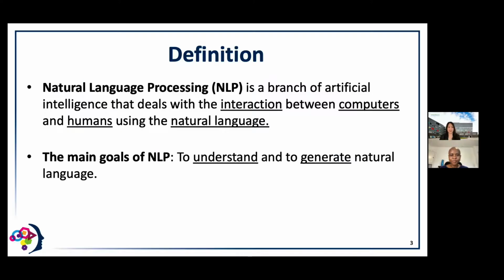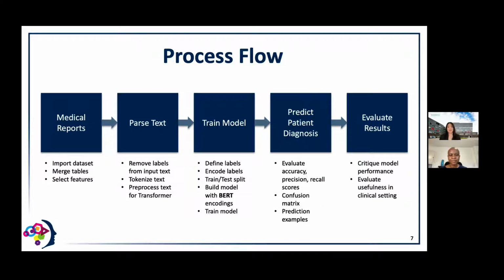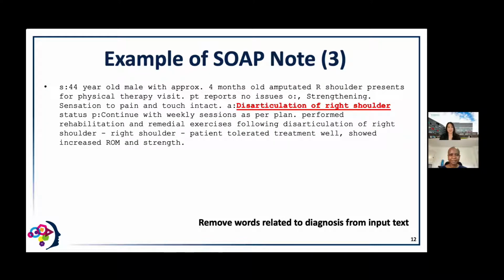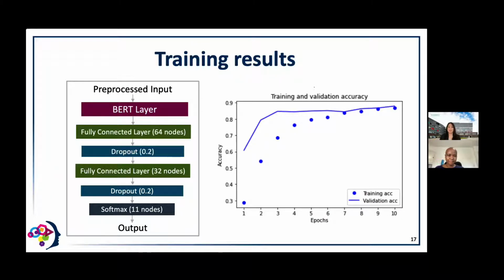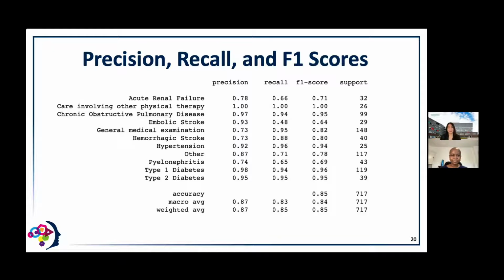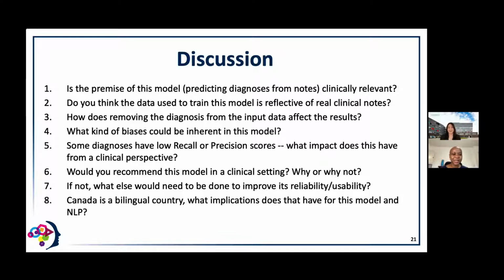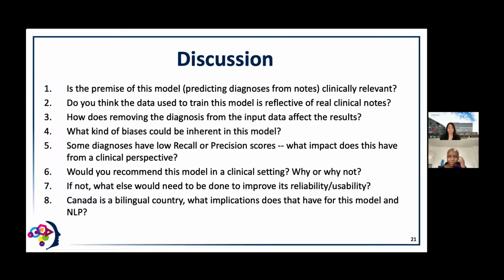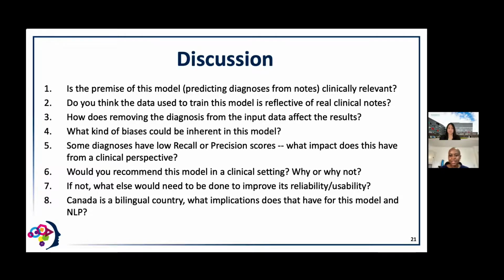Assignment 4 Introduction - AICC110 F21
This program is offered by Michener Institute & Vector Institute for clinicians who wish to learn more about AI in Healthcare. As part of the Accelerating the Adoption of Artificial Intelligence in Healthcare project, the AI for Clinician Champions Certificate Program aims to support practicing clinicians in Canada as they prepare for implementation of AI into their practices. The program provides clinicians with an overview of Artificial Intelligence (AI) in healthcare environments, ethical, data, and risk management considerations, communicating AI opportunities, and change management strategies.

Instructor: Dr. Devin Singh (@DrDevSK) | Course Director: Shingai Manjengwa (@Tjido) | Course Tutors: Alex Yun, Jianan Chen, and Flora Wan